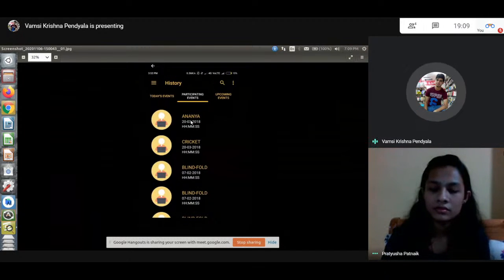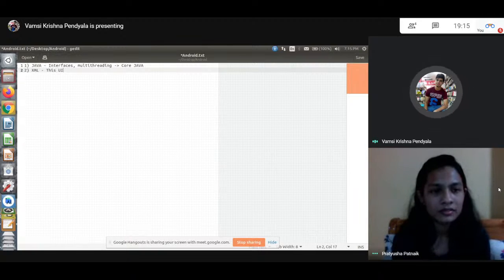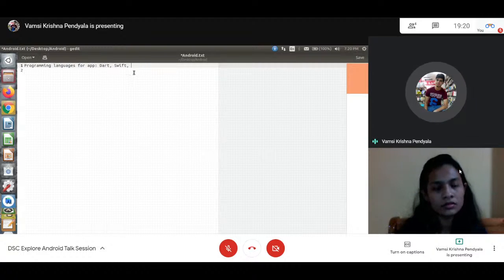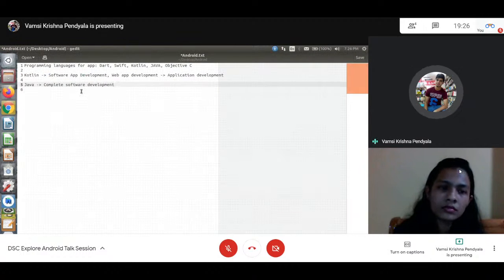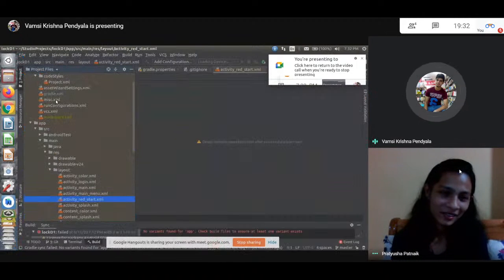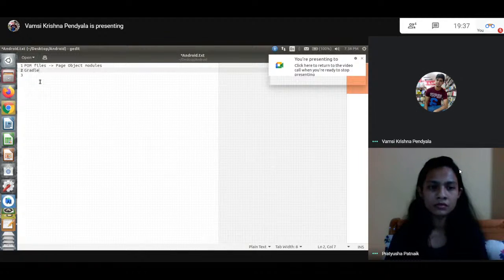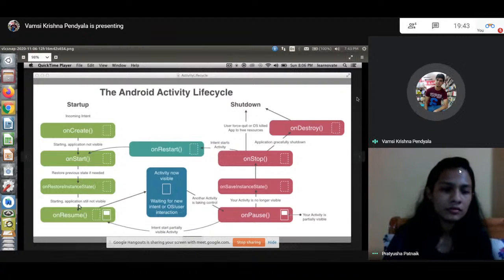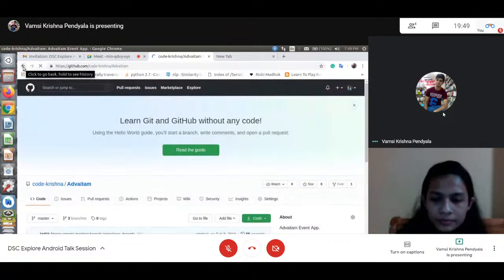DSC Explore Day 1 - Android Talk Session with Vamsi K Pendyala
Hi folks!
"Wanna' learn Android but don't know where to start!",  pretty sure you have heard this cliché a million times by now. But this time, DSC Explore brings to you " an actual opportunity "  to learn about Android Development, from scratch, from an industry leader who is passionate about teaching Android-Development to rookies.
Join us for this marvelous session with Vamsi K Pendyala, who is currently an SDE at Epsilon, and has ample expertise in Android Development.